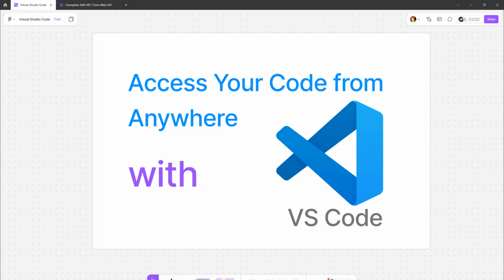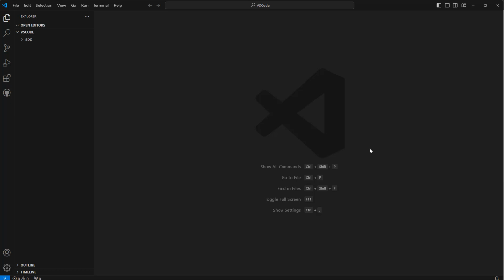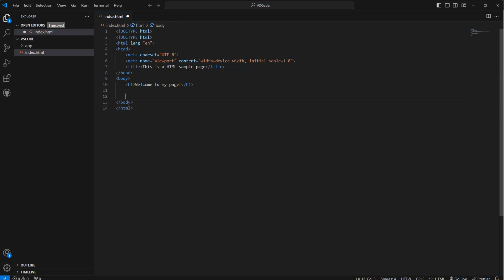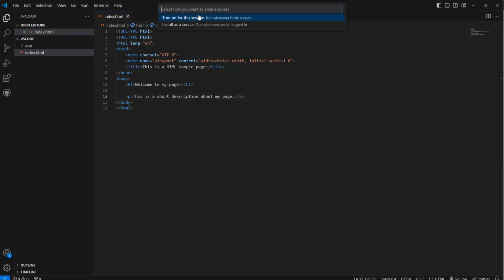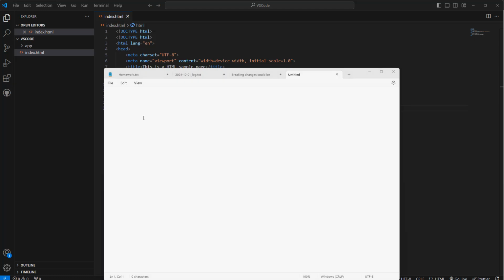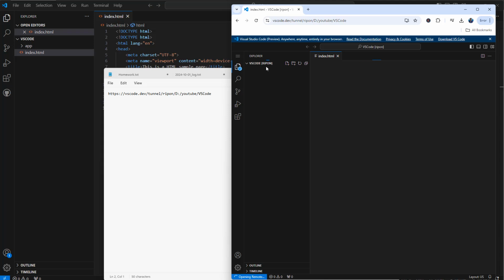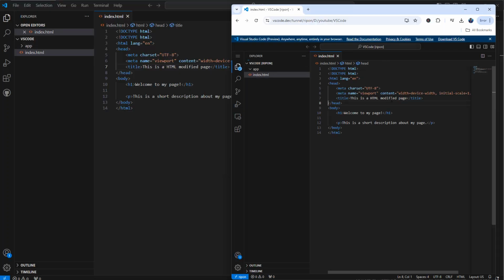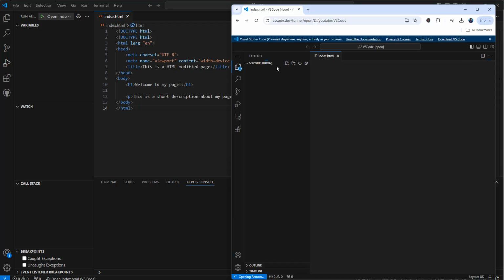Visual Studio Code's BEST KEPT SECRET for Remote Access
Unlock Visual Studio Code's best kept secret for remote access with this productivity-boosting tip! Learn how to use remote development to work efficiently on your projects from anywhere.

In this video, you will learn how to connect securely to remote source code from anywhere and work efficiently and quickly using Remote Tunnels in Visual Studio Code! Whether working from home or in a coffee shop, you can access your resources securely using VS Code’s powerful tools, become a pro, and take your remote work to the next level!